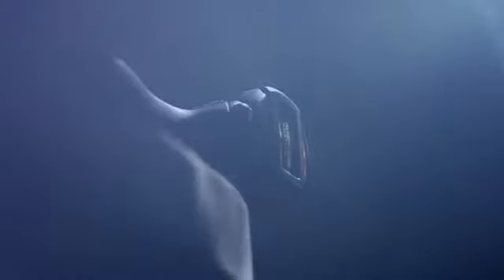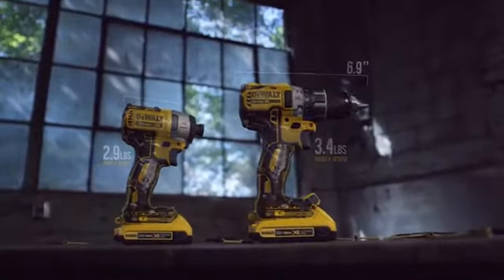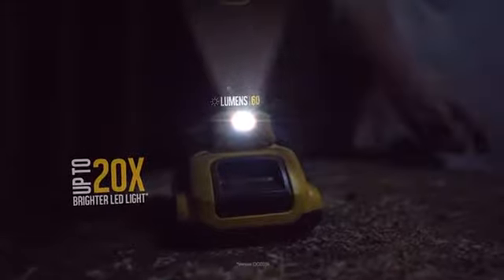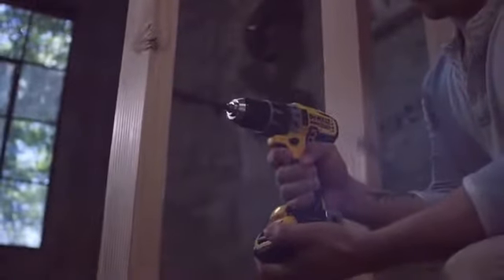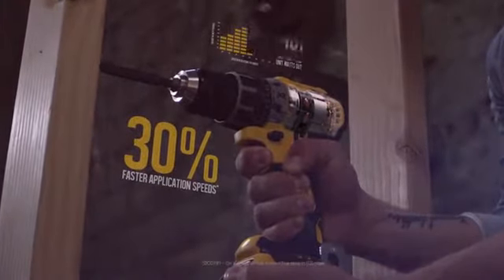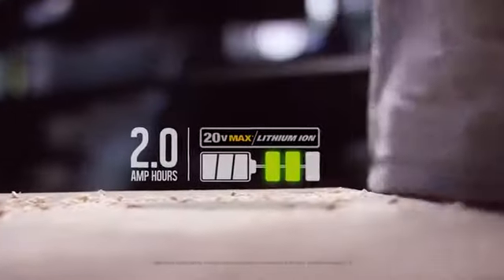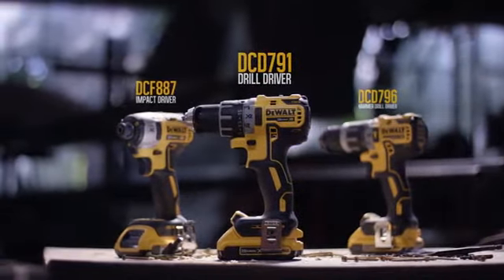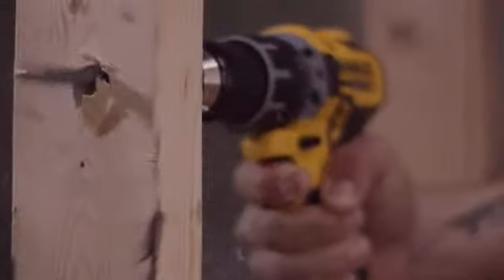DEWALT Cordless MAX XR Lithium-Ion Brushless Premium Hammer Drill and Impact Driver Combo Kit 20 Vo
The DEWALT Cordless 20 Volt MAX XR Lithium-Ion Brushless Premium Hammer Drill and Impact Driver Combo Kit is a combination of the 20V MAX 1/2in. hammer drill with the 20V MAX 1/4in. impact driver.